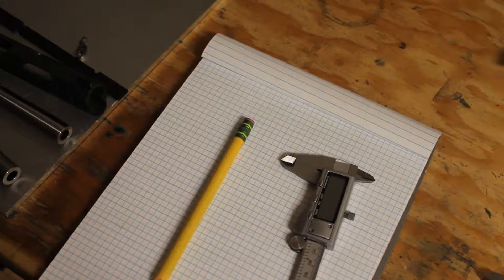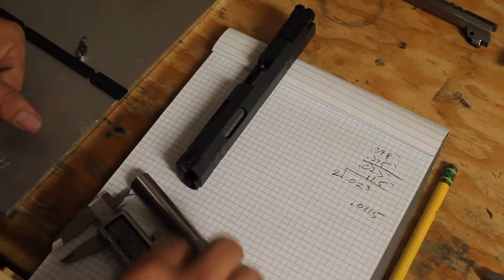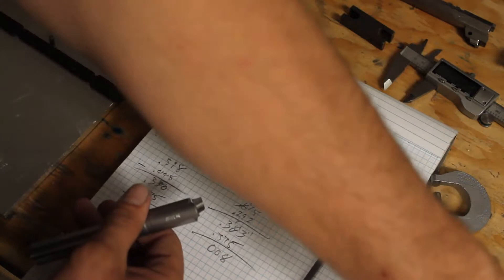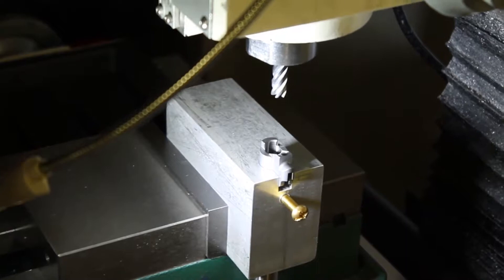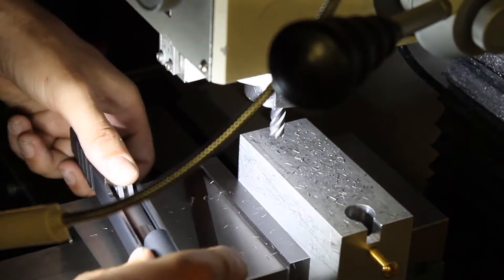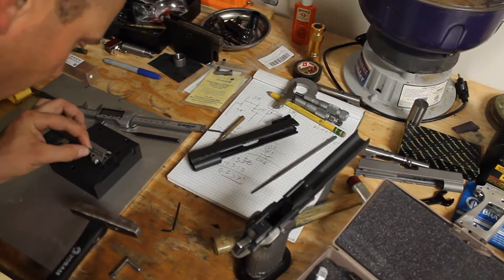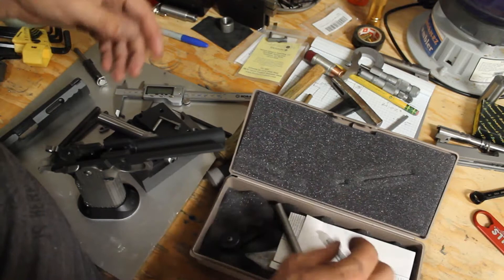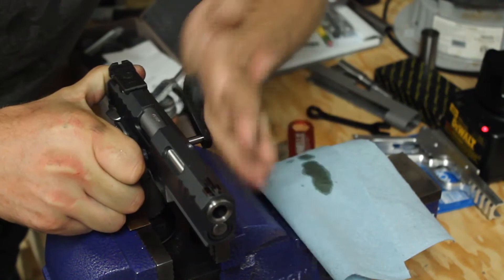Full Barrel Fitting Part 1 - Barrel hood and Lower Lugs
We dive into replacing a sick barrel in a 2011 competition gun.  In this first part I show the math behind measuring and fitting the barrel hood of a 1911 barrel as well as cutting the lower lugs with the Brownells lug cutting kit.

In the second part we get into the upper lugs and fitting the muzzle of this bull barrel.

Reload and Let Freedom Ring!!